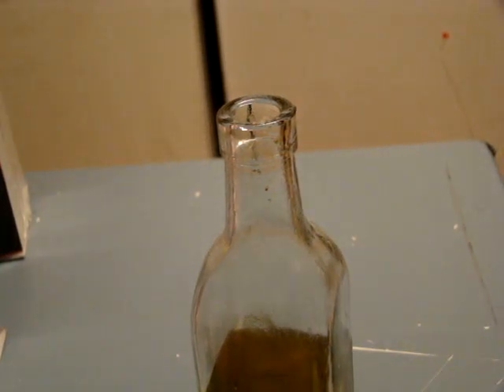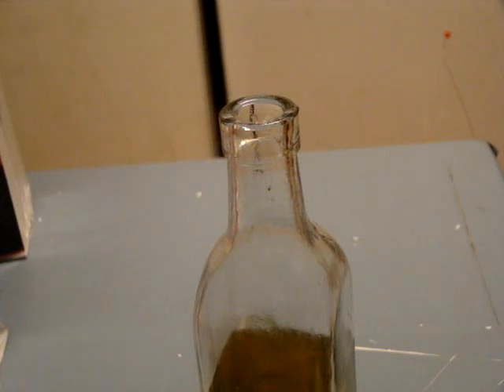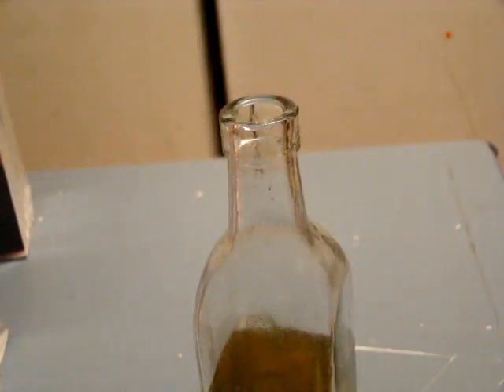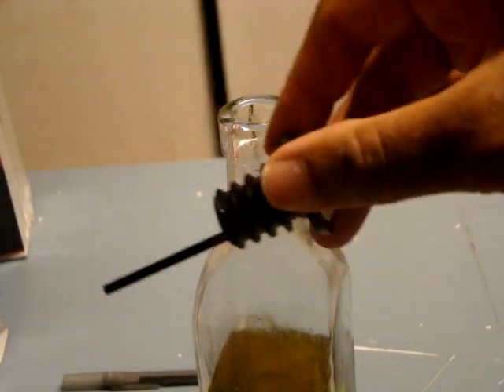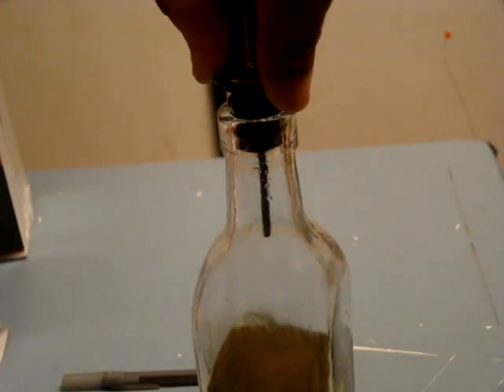Tablecraft 599P Chrome/Yellow Vinegar Pourer - Quick Review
In this quick video, I demonstrate how you can use an inexpensive bottle from the dollar store as a replacement for a specific vinegar pourer. Watch as it fits snugly and functions perfectly.